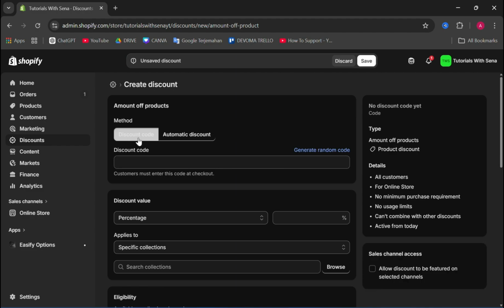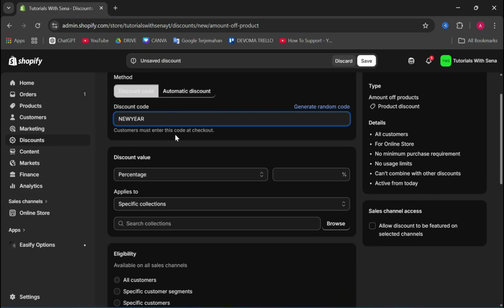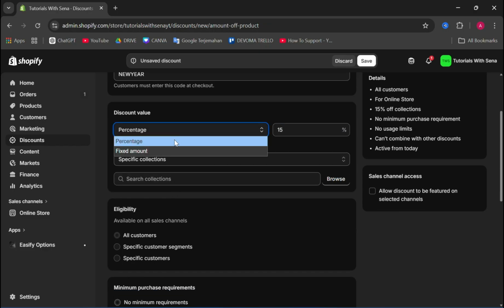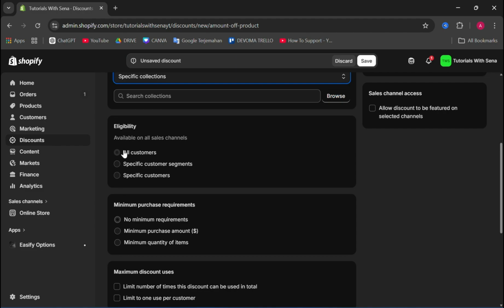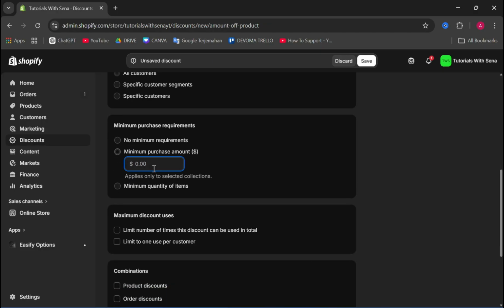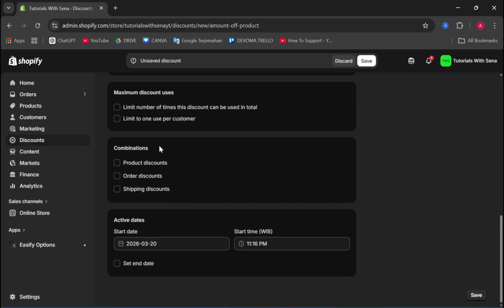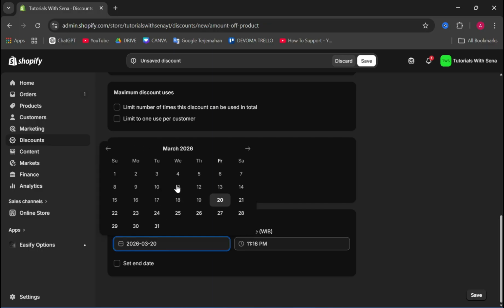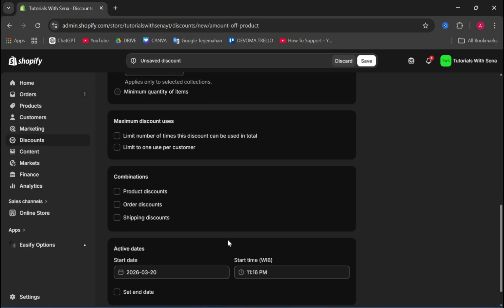How to Set Up Time-Based Discounts in Shopify | Schedule Discount by Date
Learn how to set up time-based discounts in Shopify so your promotions start and end automatically on the right dates. In this tutorial, you'll see how to schedule discounts by date, configure discount settings, and run limited-time offers that can help boost sales and create urgency in your store.

• How to create a discount in Shopify
• How to schedule a discount by start and end date
• How time-based discounts work in Shopify
• Tips for running limited-time promotions effectively
• What to check before launching your discount campaign